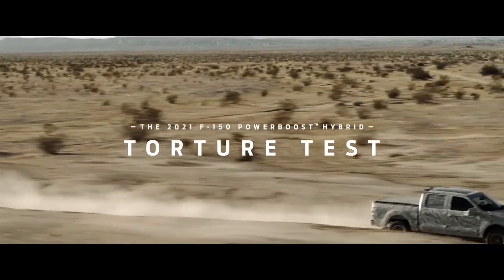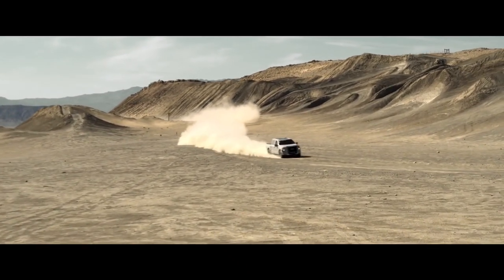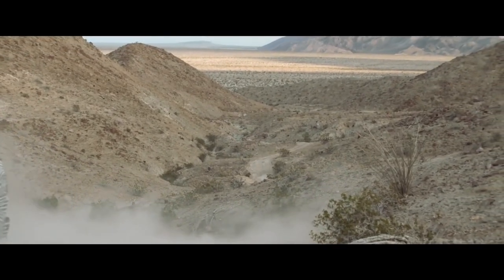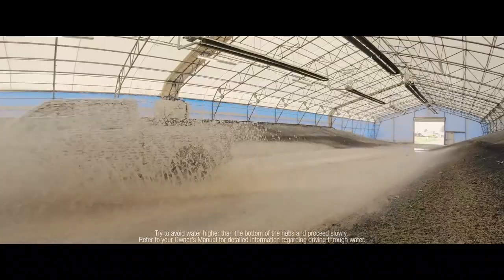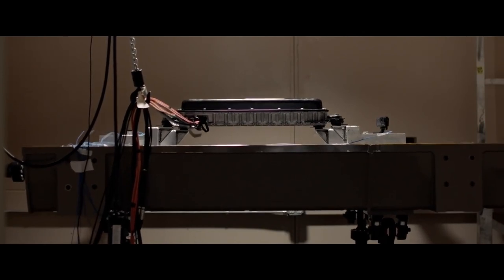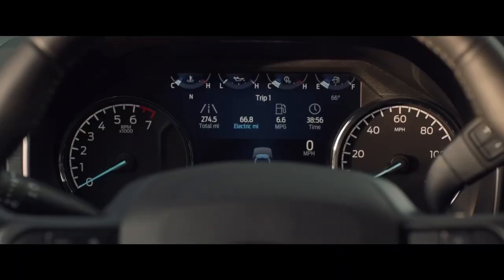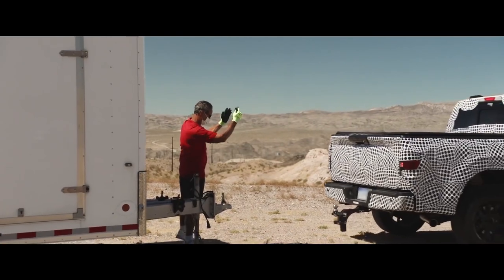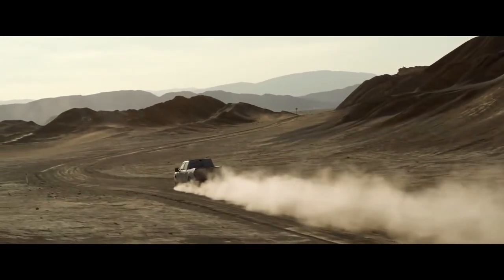فۆرد (2021 F-150 PowerBoost Hybrid) ئاوا تاقیدەکرێتەوە !!/ کەناڵی ئۆتۆمبێل کاڕ شۆ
تاقیکردنەوەی (2021 F-150 PowerBoost Hybrid) ببینە

!!! ئاگاداری !!! ئاگاداری !!! ئاگاداری !!!
ئێمە بەرپرسیار نین لە هەڵە تێگەیشتن و تاقیکردنەوەی هەڵە کە دەبێتە هۆی تێک چوون یا تێکدانی ئۆتۆمبیلەکانتان، وە پێویستە لایەنی کەم کەمە زانیارییەکی میکانیکیتان هەبێ .. ئەگینا ئەو شتانە تاقی مەکەنەوە کە لەم کەناڵەدا ئەیکەین ...

دەربارەی کەناڵی ئۆتۆمبیل کار شۆ بزانە:
بەڕێوەبەری کەناڵ: ڕێباز نەجات
دەرچووی کۆلێژی پەروەردە بەشی ئایتی بە ئاستی نایاب
یەکەمی کۆلێژ و بەشی ئایتی
ئارەزوومەندی بواری ئۆتۆمبێل

کەناڵی ئۆتۆمبێل چییە:
* تایبەتە بە بواری ئۆتۆمبێل
* ناساندنن و باسکردنی ئۆتۆمبێلە نوێیەکان
* بەشداریکردنی پێشانگای تایبەت بە ئۆتۆمبێل

تێبینی:
* ئەوەی پێویستە بەڕێزتان بیزانن کە من کاری فیتەریم نەکردووە بەڵکوو لە ئەنجامی خوێندنەوە ئیشەکان ئەکەم بۆیە ڕەنگە هەموو وەڵامێکم پێ نەبێ بۆ پرسیارەکانتان ...

دانانى و بيرۆكەى ئەم كەناڵە:
ئەم كەناڵە لەسەر بنەماى يارمەتى دانى ھاوڵاتى كوردا داندراوە لە بوارى ئۆتۆمبێلدا ...